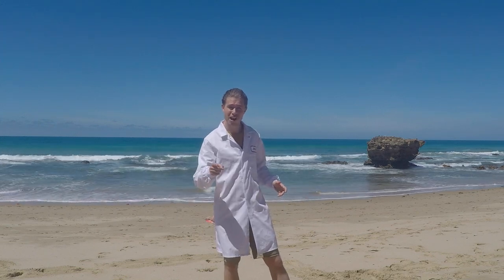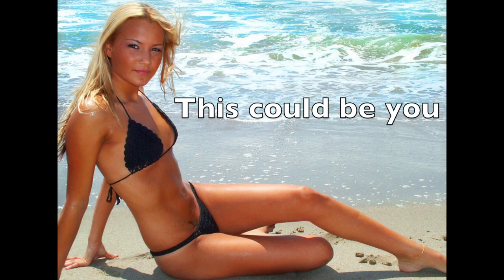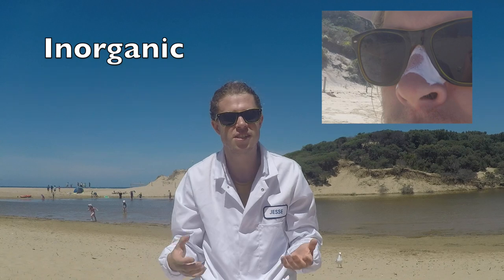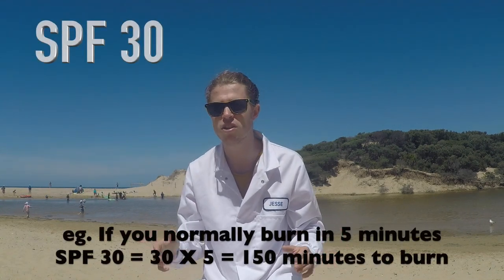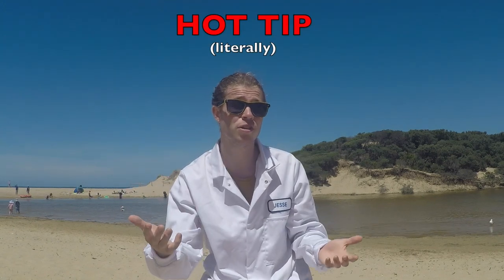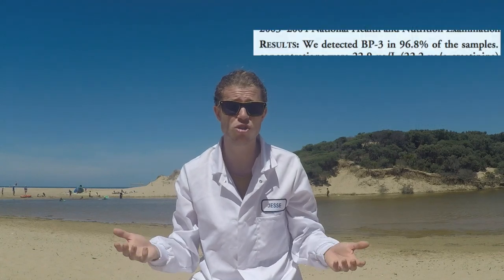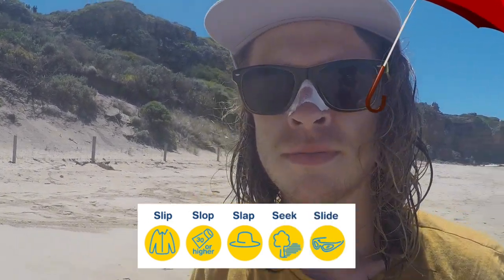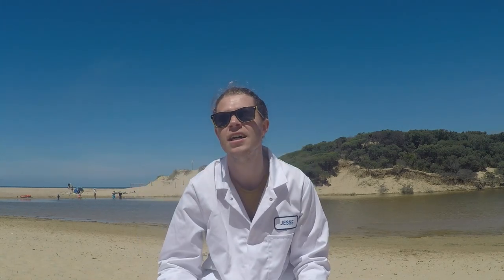SUNSCREEN: HELPING OR HURTING?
Ever wondered how suncreen can protect you from the sun? This video looks at the science of sunscreen, how it works to protect us from skin cancer, and how it could actually be harming us.